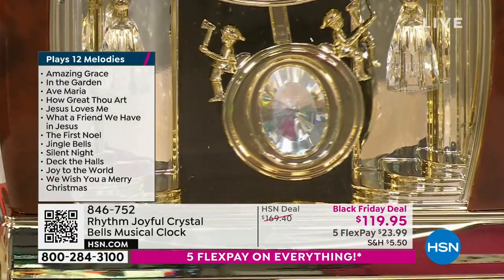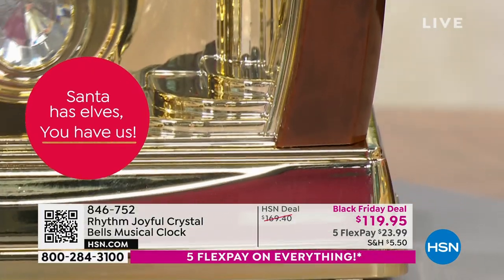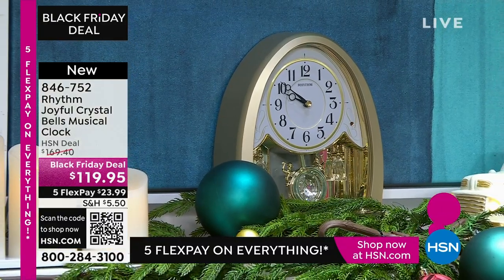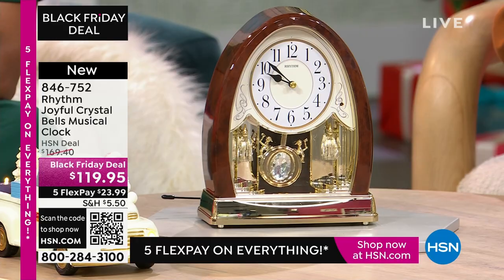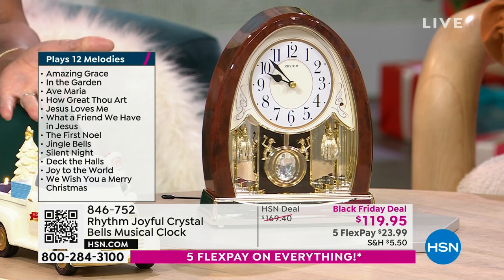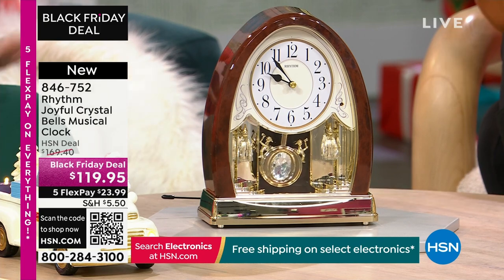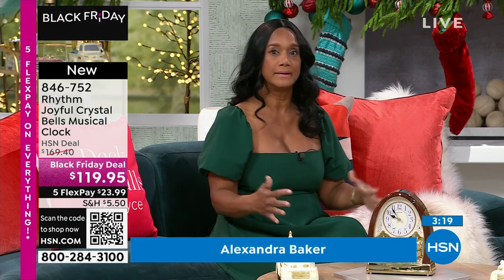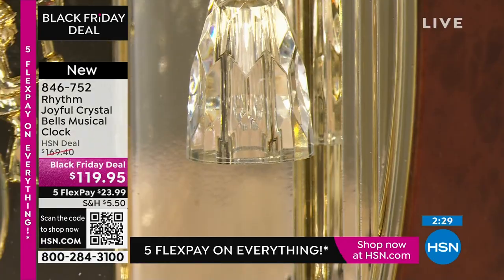Rhythm Joyful Crystal Bells Musical Clock w/Comfort Swin...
Rhythm Joyful Crystal Bells Musical Clock w/Comfort Swing Pendulum
An elegant tabletop timepiece featuring beautiful gold colored detailing, the Rhythm Joyful Crystal Bells Musical Clock plays a mix of 12 timeless holiday and gospel melodies on the hour which will bring cheer and peace into your home all throughout the day. Wrapped in your choice of a beautiful burl wood color or an elegant champagne colored case, the musical clock also comes equipped with a signature comfort swing pendulum that swings slower than conventional pendulums to give it a graceful floating effect you will just love.

    Rhythm Joyful Crystal Bells Musical Clock
    2 'C' Batteries
    Instructions